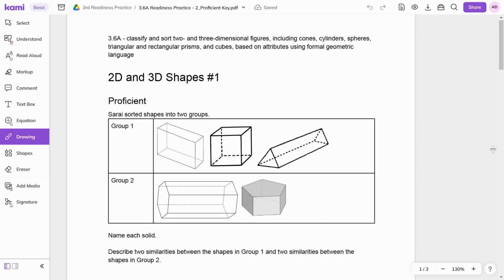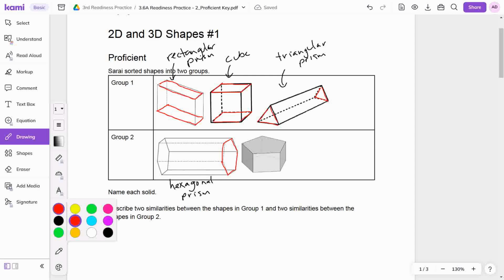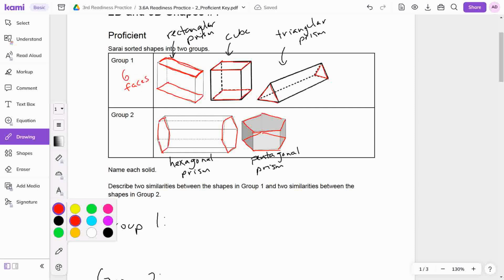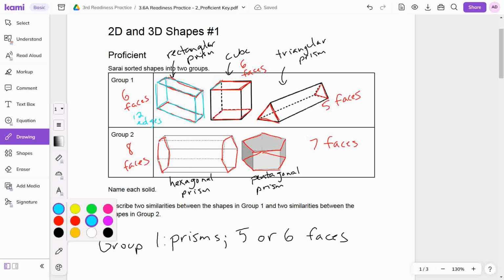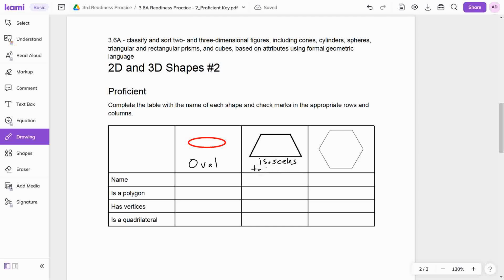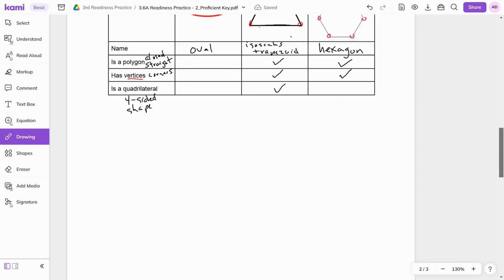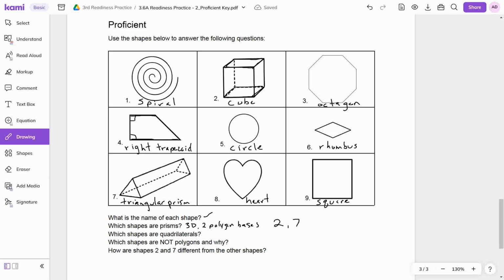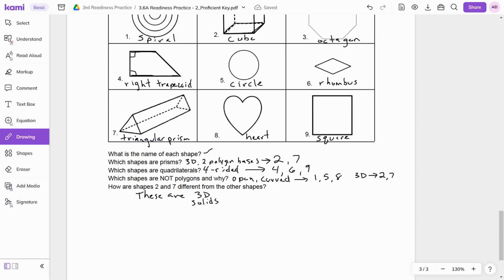3.6A Readiness Practice - Proficient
Work through three problems aligned to STAAR readiness standard 3.6A (classify and sort two- and three-dimensional figures, including cones, cylinders, spheres, triangular and rectangular prisms, and cubes, based on attributes using formal geometric language). You can find these problems and all other 3rd grade readiness practice problems

0:00:00 Intro
0:00:22 Problem 1
0:08:38 Problem 2
0:11:38 Problem 3